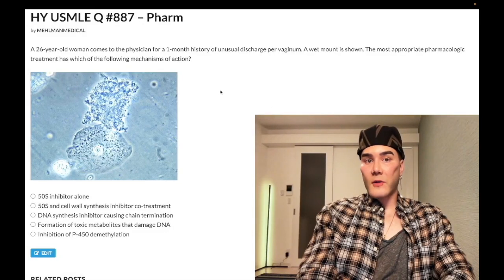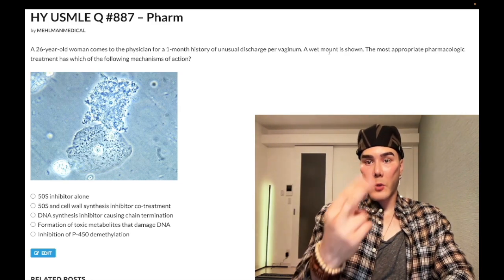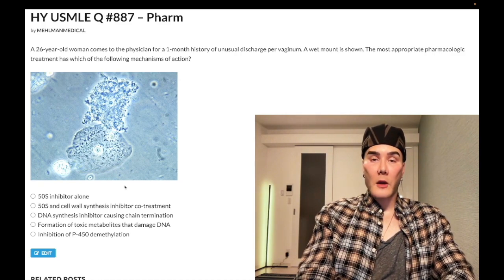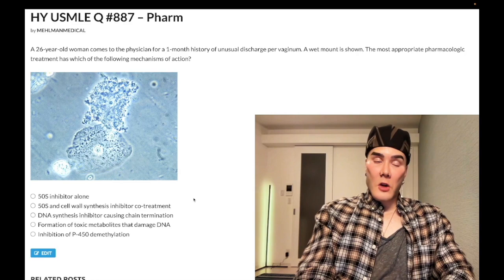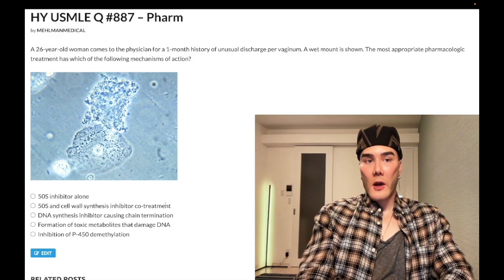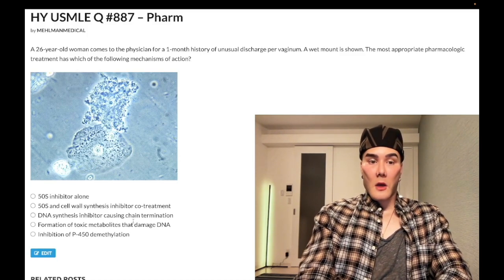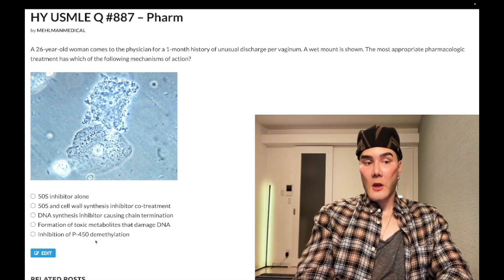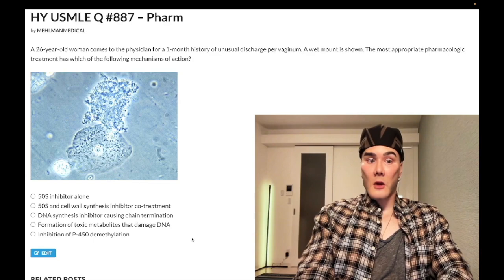HY USMLE Q #887 – Pharm